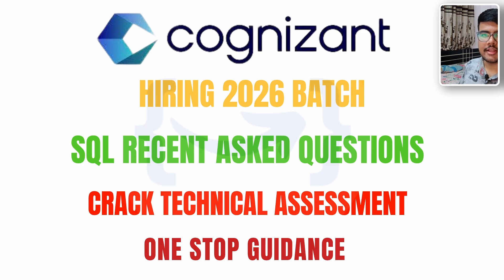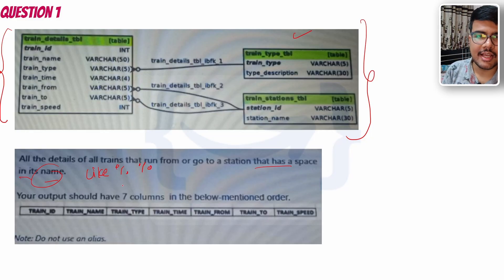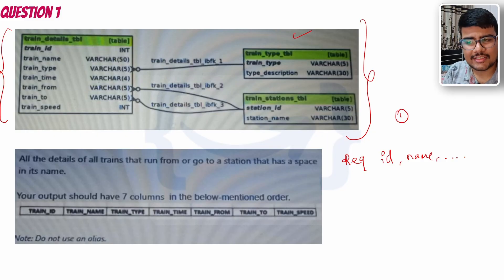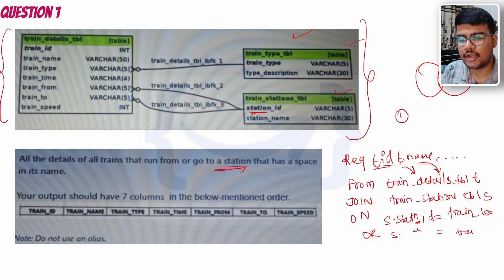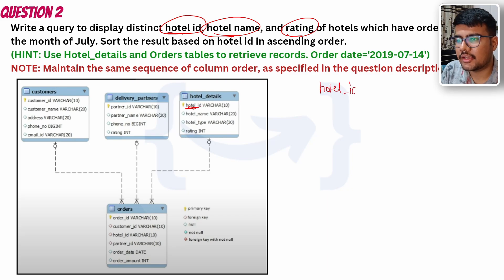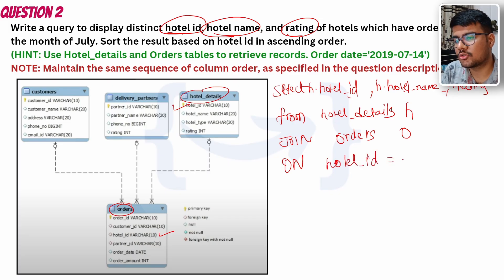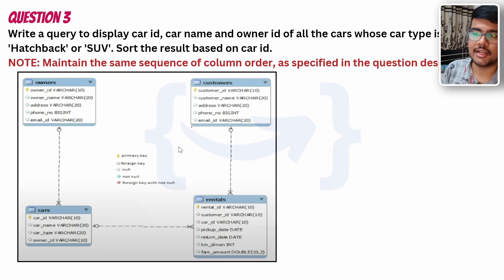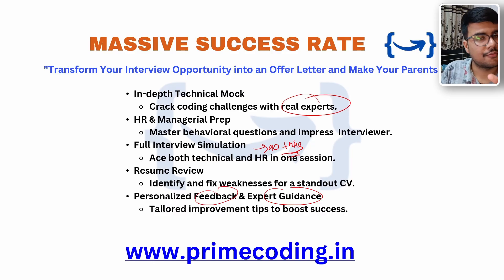🔥Cognizant Technical Assessment Exact SQL Que's OUT | Cognizant Assessment 2026 | PYQ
In this video, we break down Cognizant's latest SQL Coding questions. I will solve the latest asked SQL questions in this video.

Title:
cognizant interview results 2024
cognizant genc interview results
cognizant genc result 2024
cognizant communication assessment result
cts ka result kaise check kare
cognizant communication round result
cognizant cis interview result 2024
cognizant result 2025
cognizant quarterly results
cognizant previous year coding questions
cognizant technical assessment result
cognizant results 2024
cognizant genc interview result 2024
cognizant interview result
cognizant cluster questions
cognizant online assessment test
cognizant mass hiring 2025
cognizant aptitude test results
cognizant interview results come in how many days
cognizant first round result
cognizant communication test results
cognizant cis interview result
cognizant assessment result
cognizant genc previous year question paper
cognizant online assessment questions
cognizant it pt result
cts previous question papers with solutions
cognizant previous year aptitude questions
cognizant technical assessment test result
cognizant hiring freshers 2025
cognizant react interview questions
cognizant communication assessment 2025
cognizant previous year cluster questions
cognizant off campus
cognizant cluster
cognizant content review interview questions
cognizant hiring process 2025 batch
cognizant genc results 2024
cognizant previous year question of it
cognizant result 2024
cognizant aptitude test results 2024
cognizant genc result